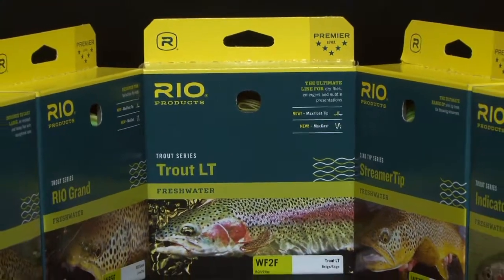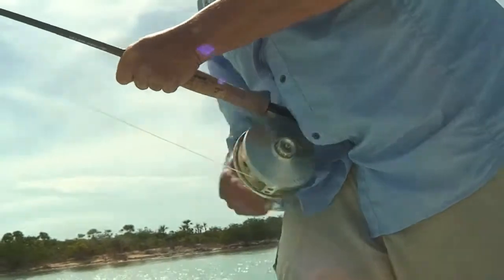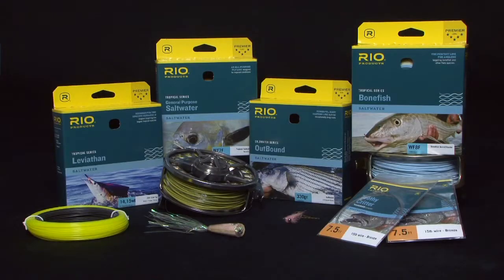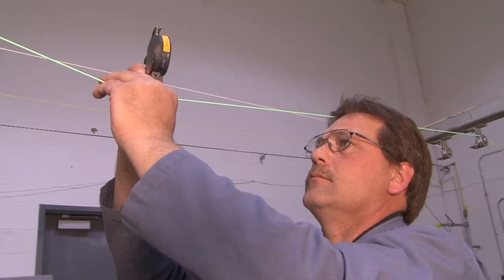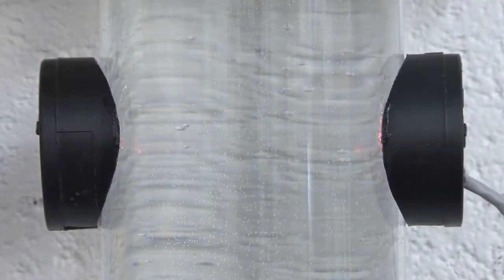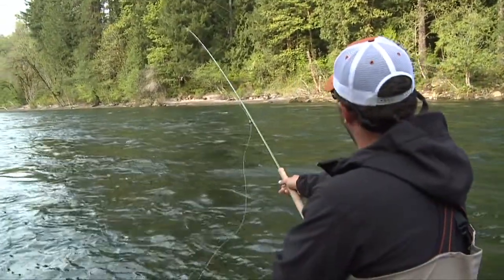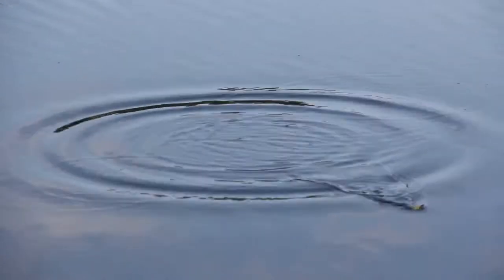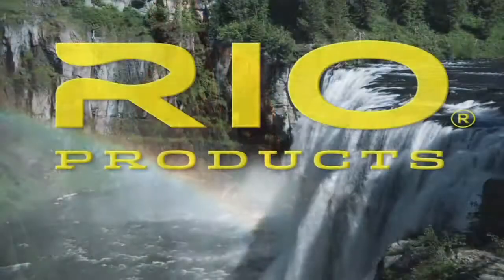RIO Perfecting The Fly Line - RIO Behind The Scenes